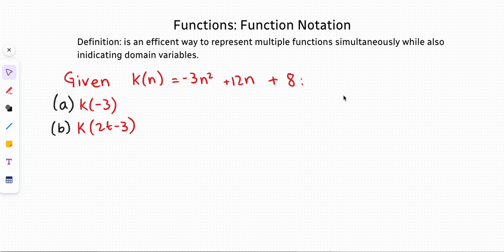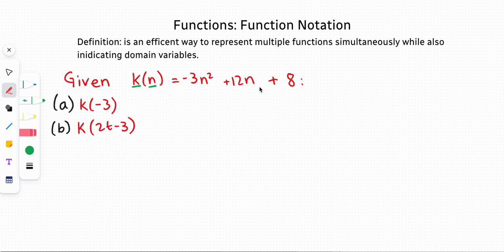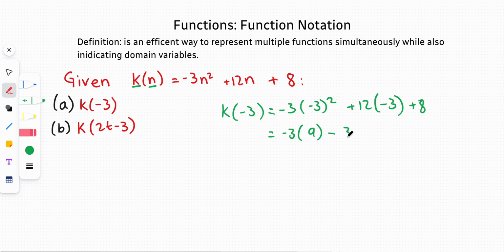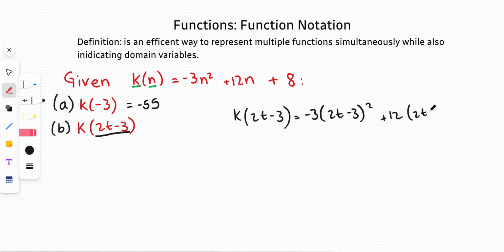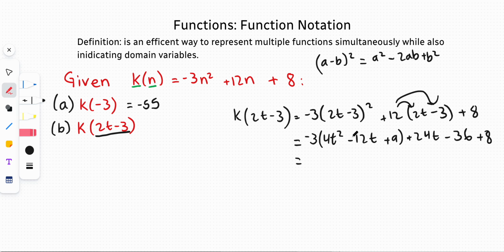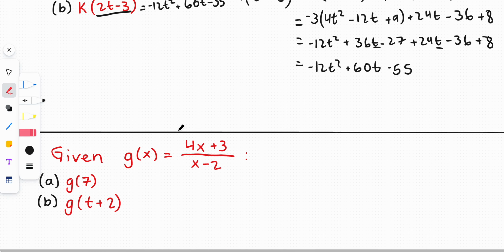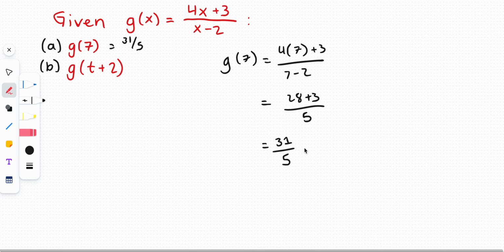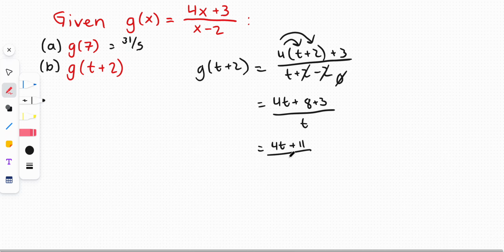Introduction to Function Notation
This video is part of my Algebra 2 playlist, created as a personal passion project. Whether you're reviewing concepts, trying to get ahead, or just curious, you're in the right place!

- What Function Notation is
- How Properly Implement it When Answering Questions